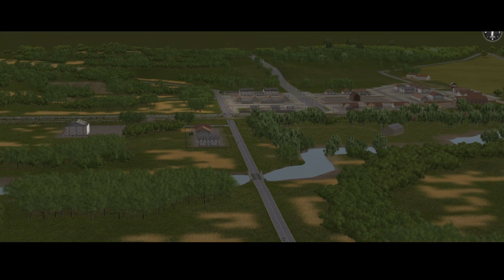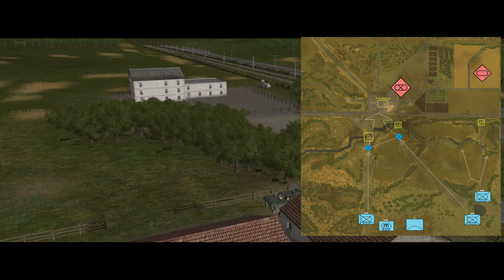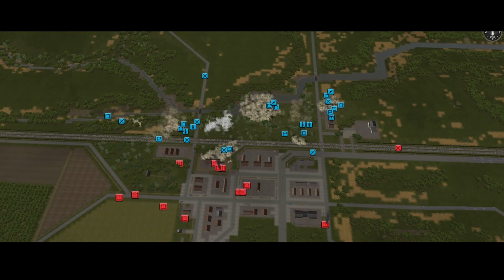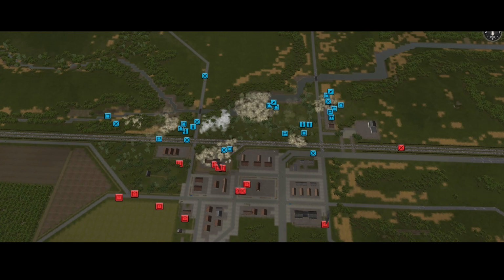CM Black Sea - Multiplayer - Into The Breach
CM Black Sea - Multiplayer PvP AAR

Opponent: Ringking

Combat Mission: Black Sea is a hypothetical conflict between NATO/Ukraine and Russia, set in the year 2017, NOT a depiction of present-day events.

The Black Sea conflict extends from June to August 2017. Black Sea's base game concentrates on the fighting in Central Ukraine around the Dnieper River, as Russia advances on the Ukrainian capital of Kiev in a bid to force the Kiev government to come to the negotiating table.

Mods
some...

Aris Graphic FX Mod Compilation
Kieme vehicles fo BMP 3M, BRM 3k, T-90M, UAZ Ural
Casualty Marker Bloody Spot mikeyD
Kieme CMBS reworked USA uniforms - 173rd airborne
Eliminate_Red_Cross
Lt. Smash's Floating Icons_Black Sea
Vin arrow bases default
Kieme Desaturated Trees 3-4-5
Kieme ploughed fields without distortion CMBN version.
Kieme Improved nature mod
Lazar Wagner PMC mod, with modification

Software used.

Resources